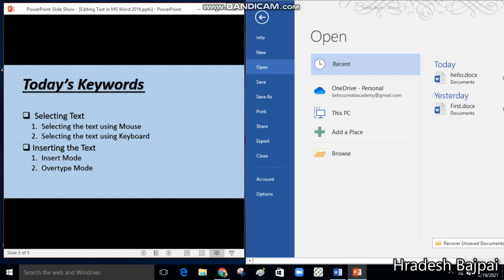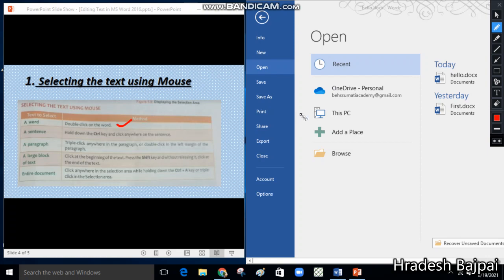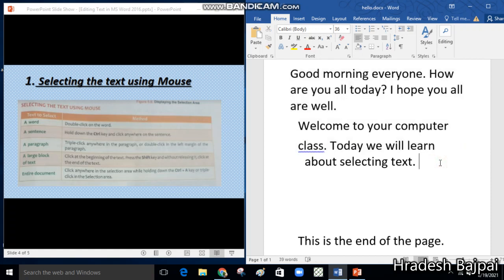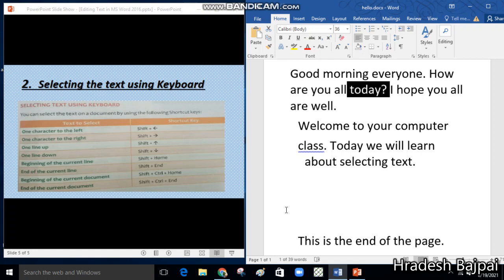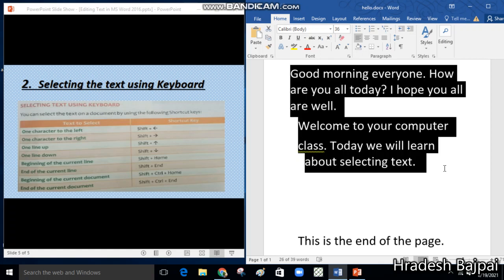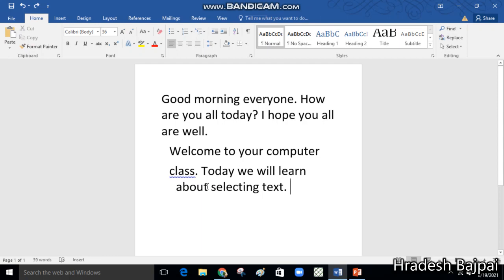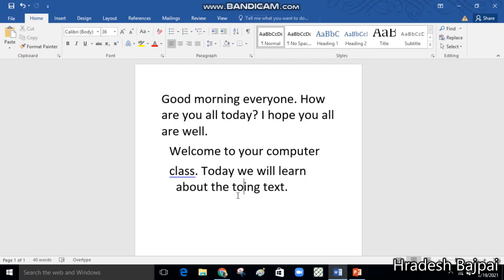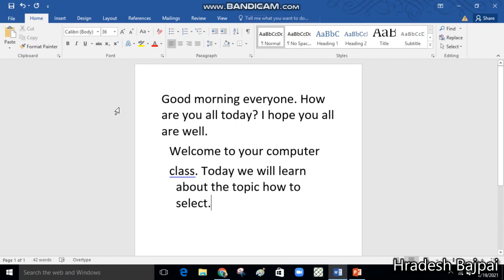Selecting text in MS Word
How to select text using mouse and Keyboard?